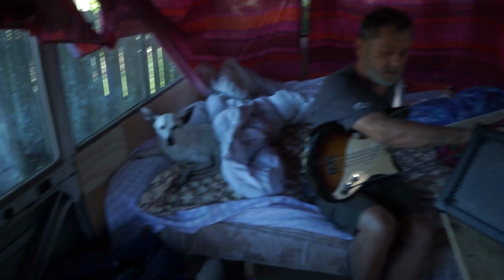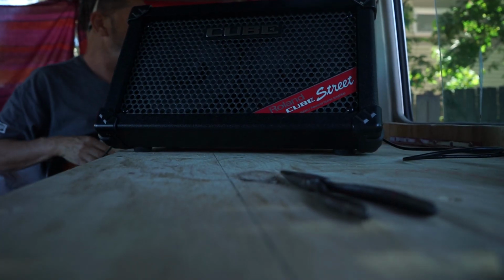Jam Session/Coming Up with Riffs (feat. Jay A.) (7-12-2019)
Me and Jay mess around with my Roland Cube Street and try to come up with song ideas for our side project.